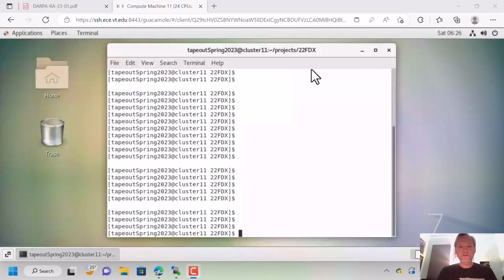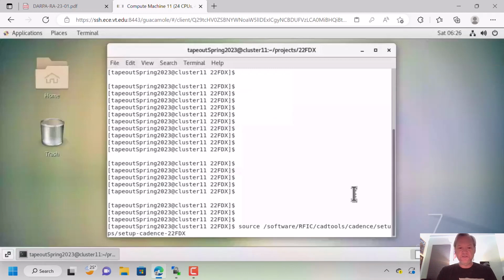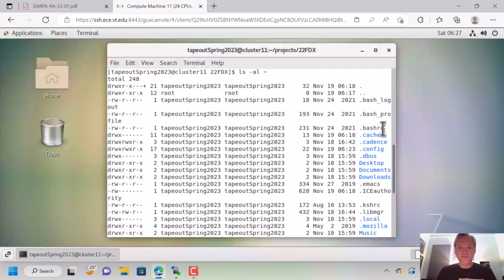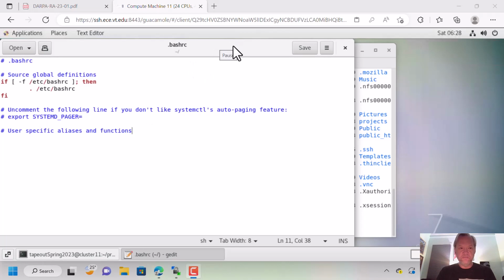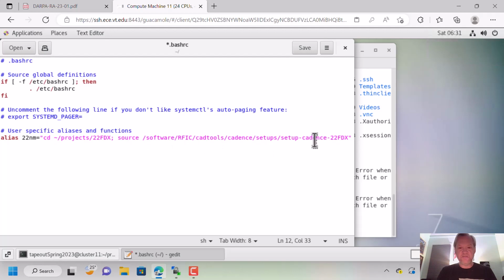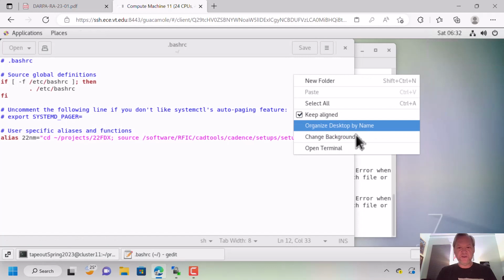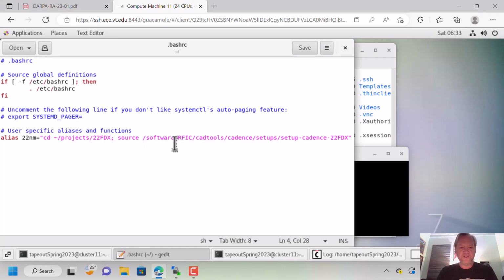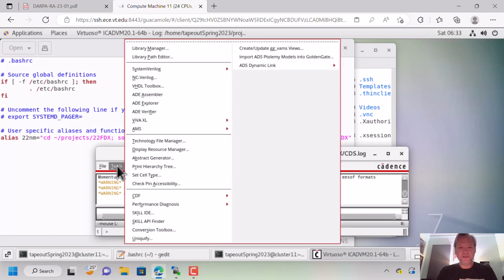Creating an Alias for Launching Cadence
In this video, I show you how to create an alias (in general) and specifically how to create an alias to launch Cadence with the 22nm PDK at Virginia Tech.